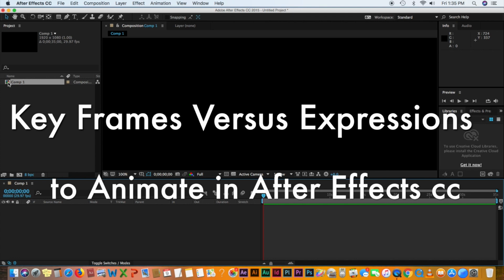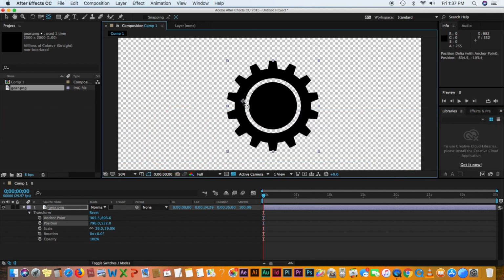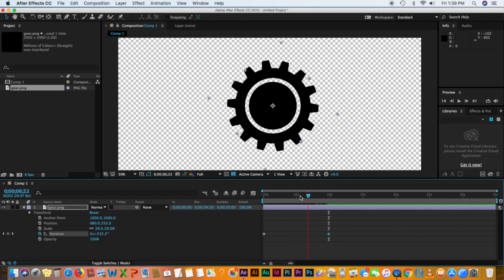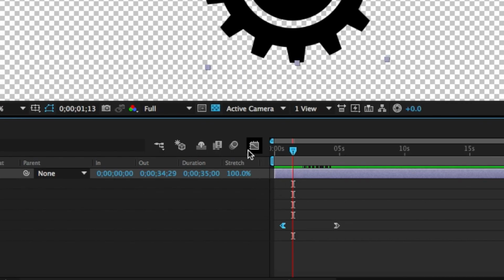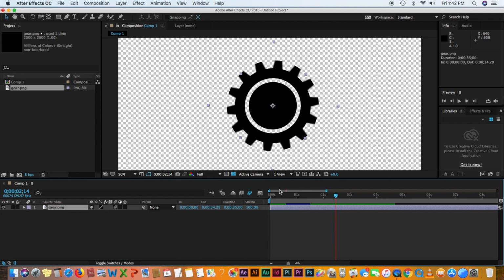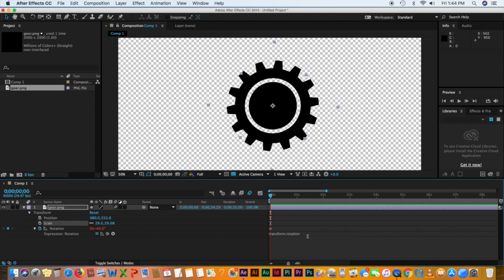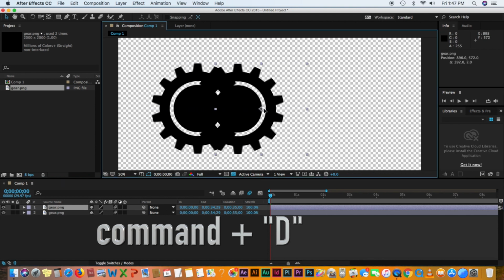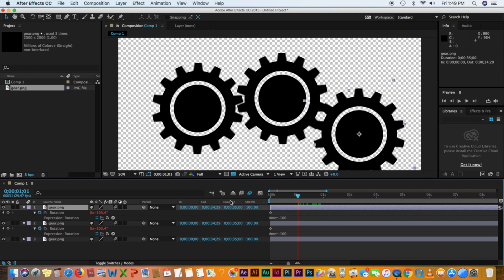Key frames versus expressions in After-Effects cc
Animating with key frames or using expressions, why and what for?

In some specific situations, not only key frames are faster to use, more simple, but they allow you to reverse the expression to obtain to correct direction of a moving part that is rubbing against an other, such as mechanical gear wheels.